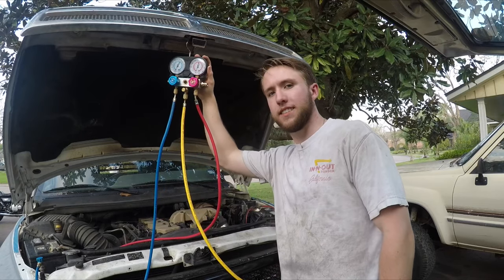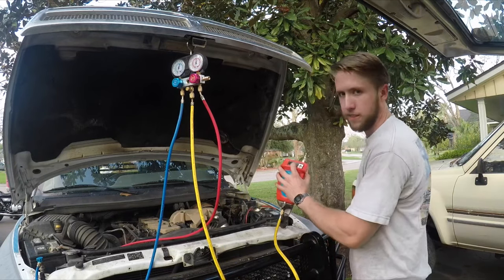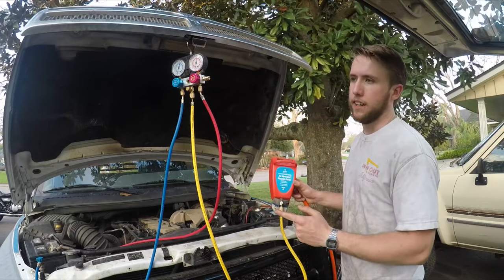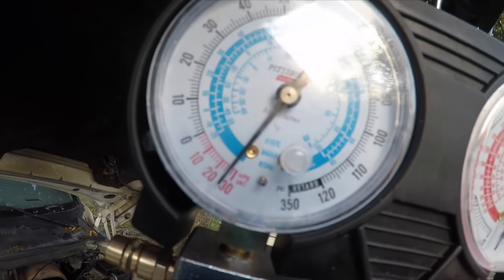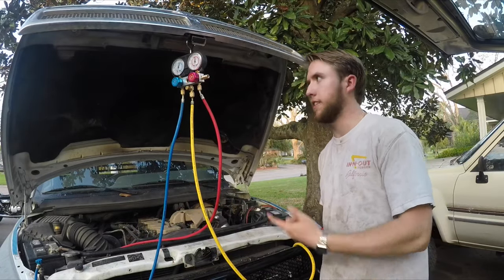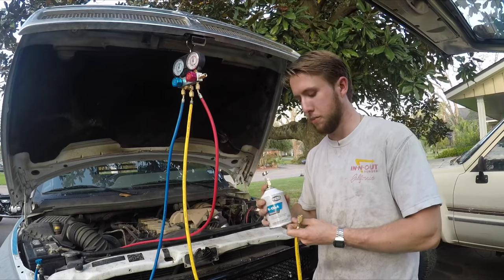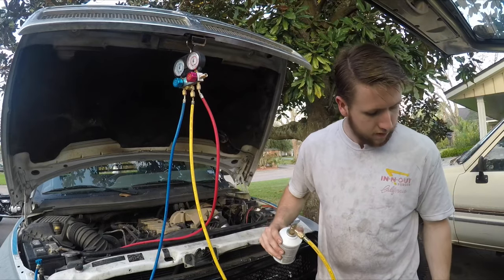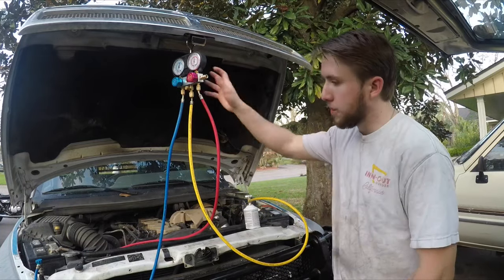HOW TO Vacuum and Recharge AC for CHEAP! Harbor Freight and Walmart!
How to vacuum and recharge your AC with harbor freight tools (Venturi pump and manifold gauge) and Walmart refrigerant! For even cheaper you can use a cheesy one gauge recharge hose kit but if you’re recharging, hopefully you just fixed an issue. To have properly diagnosed the issue, you need a manifold gauge!